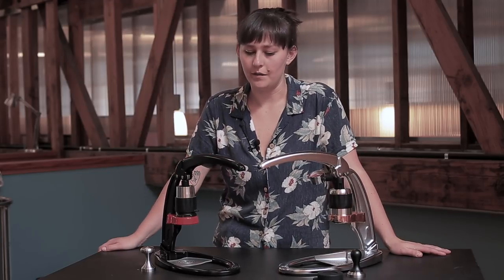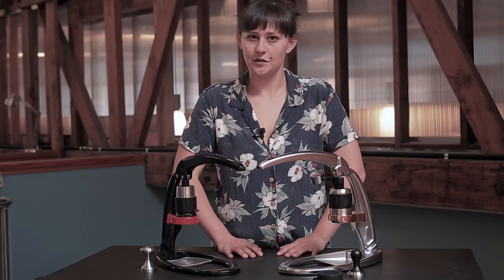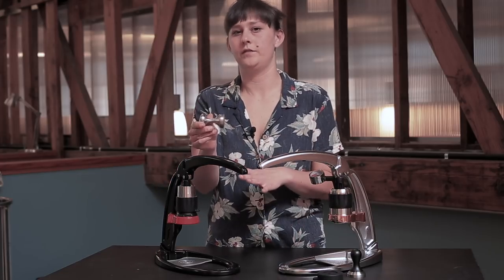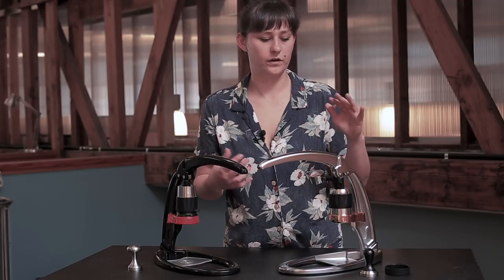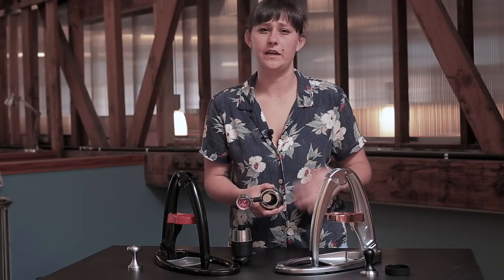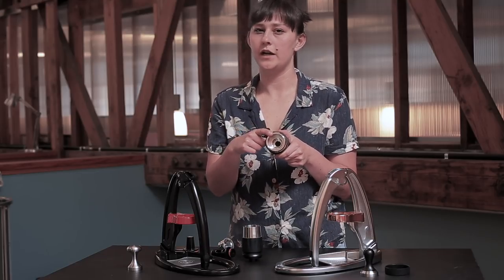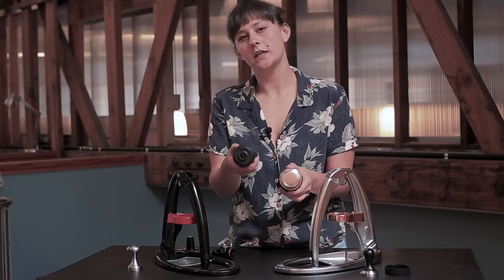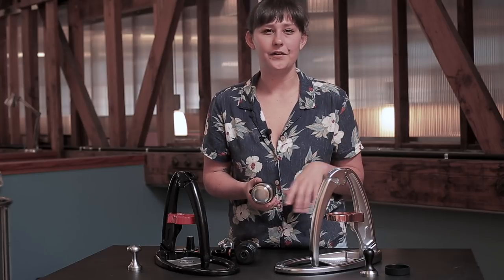Comparing the Flair Classic to The Flair Pro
At a glance The Flair Pro and the Flair Classic look very similar, aside from the color and price tag. We wanted to show you the features that the Pro has that the Classic doesn't, like a larger brew capacity, beefier portafilter, metal drip tray and more.